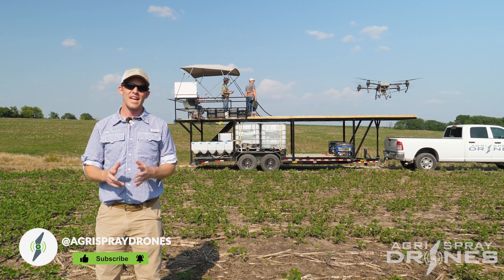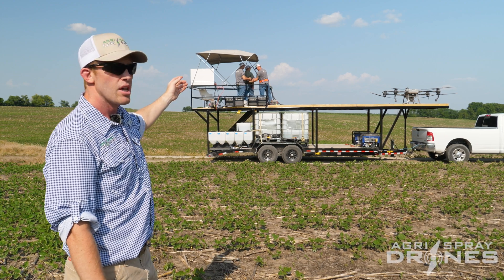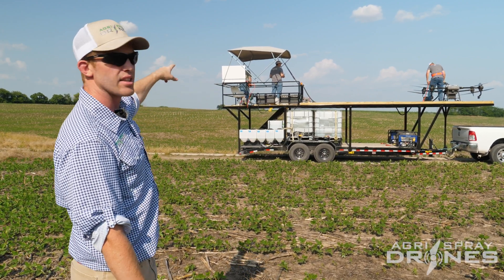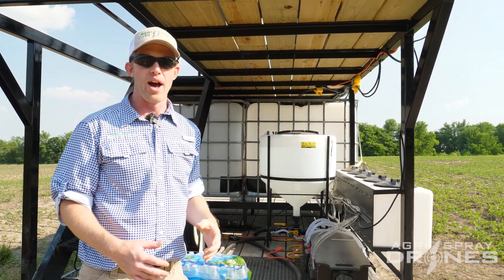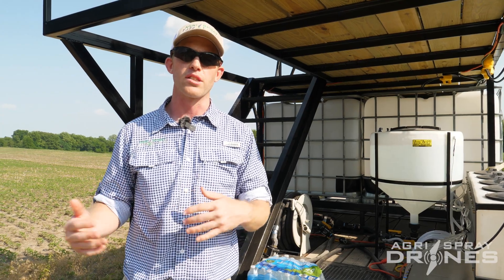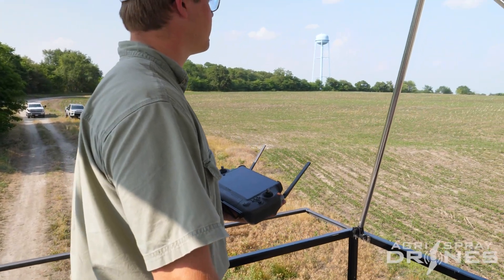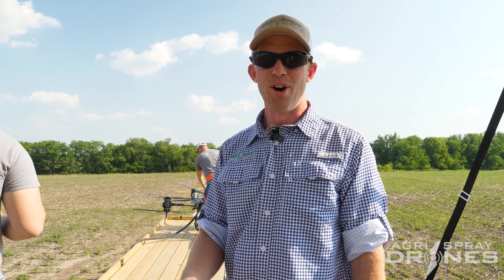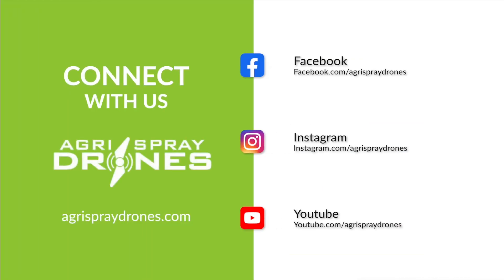Agri Spray Drones Trailer Setup 2023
Take a look at our drone spraying trailer setup for the 2023 custom application season! Numerous improvements have been made to promote efficiency and create a safer work environment.